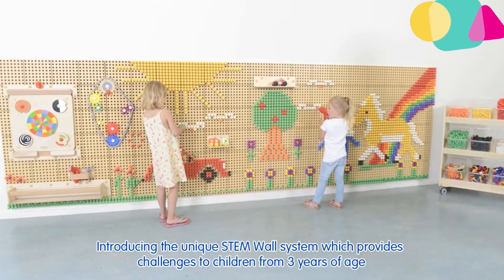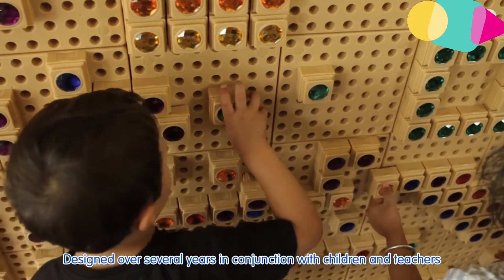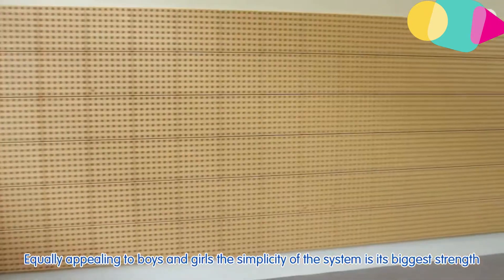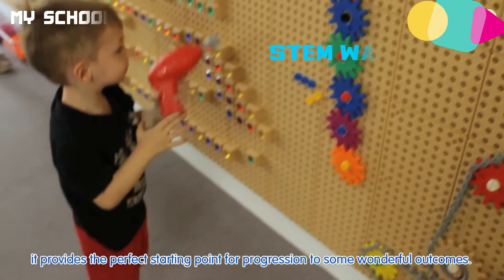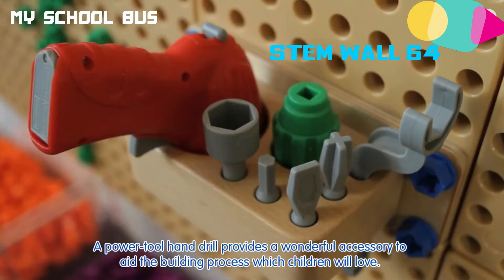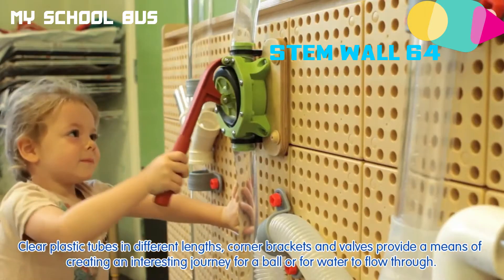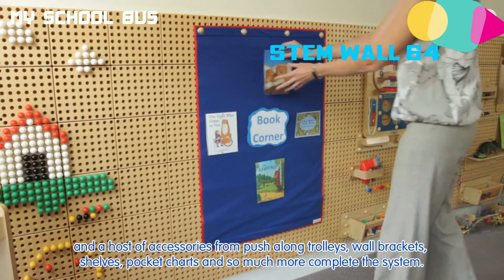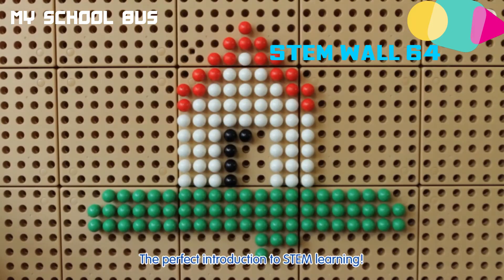My School Bus STEM Wall 64